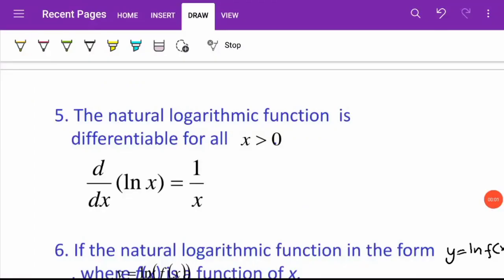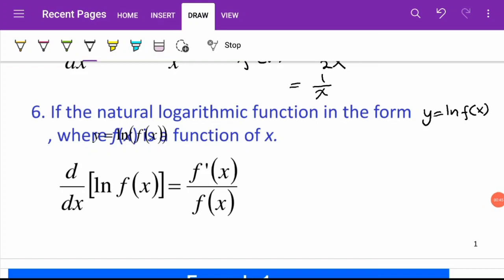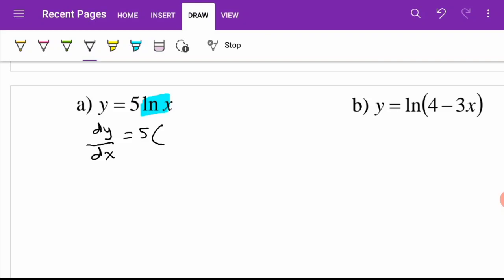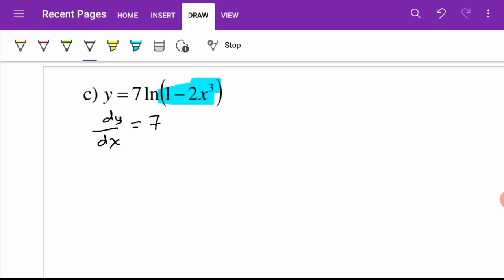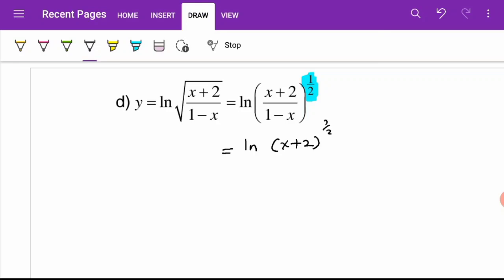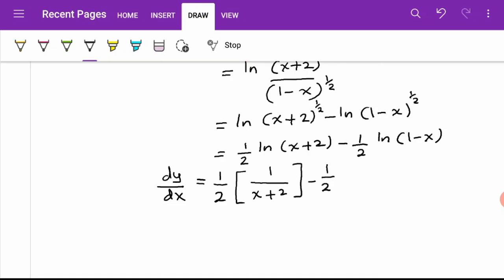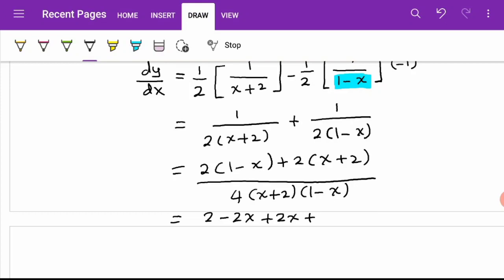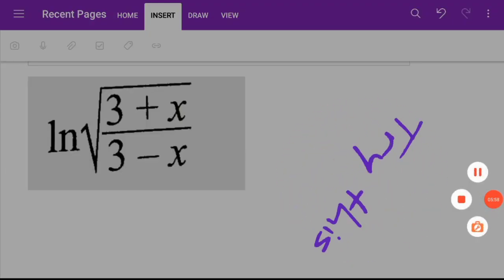Chapter 9 | 9.3 (a) (2) Differentiation of Exp, Log, Trig. (1/1)